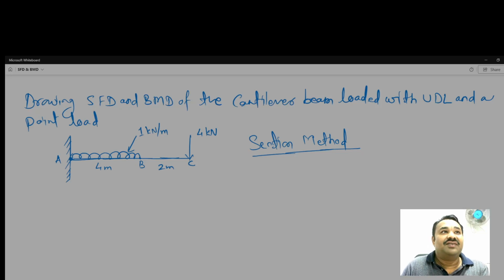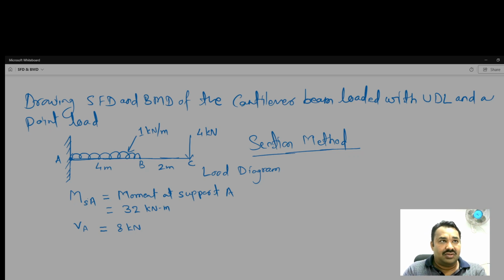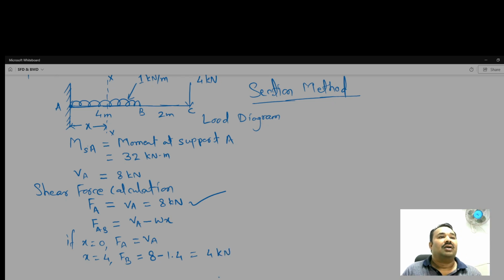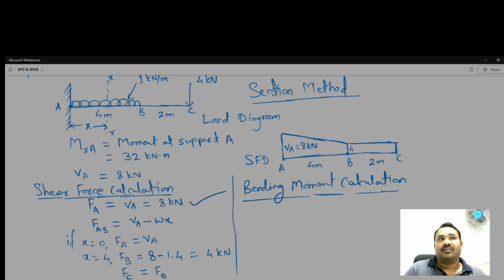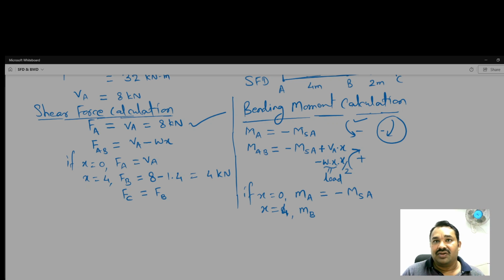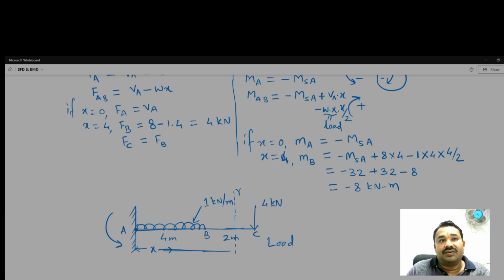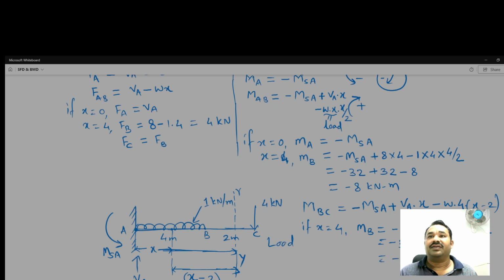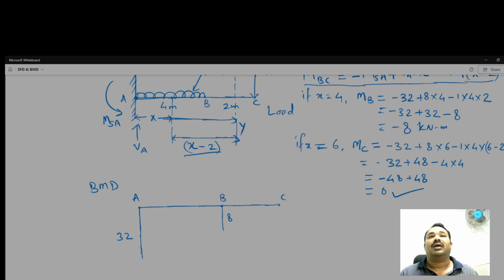SFD & BMD of Cantilever Beam by Section Method II Analysis from Fixed End II Engineering Mechanics